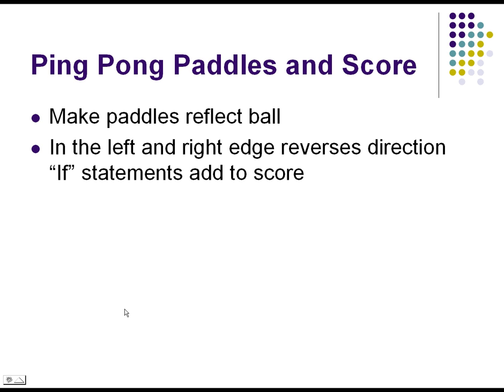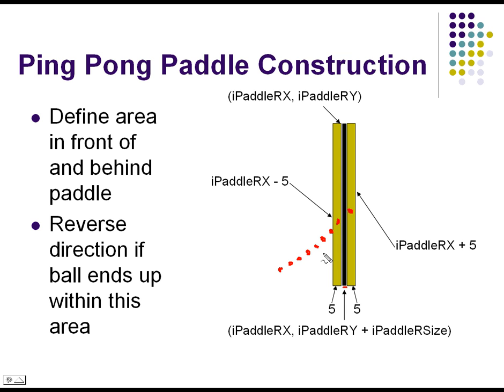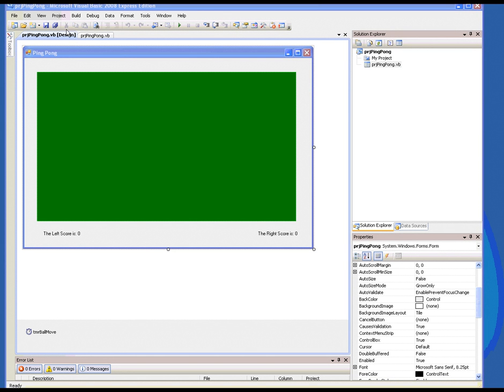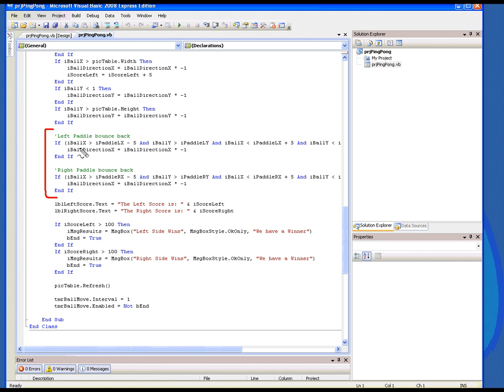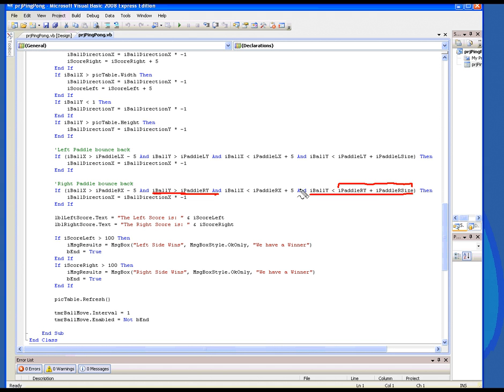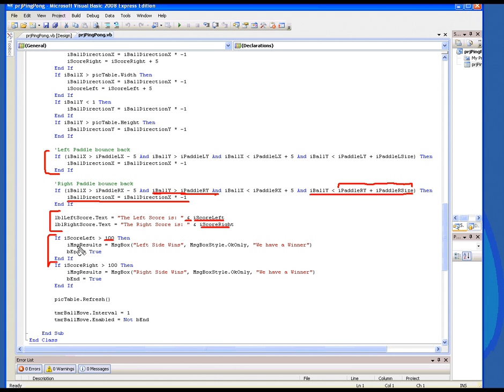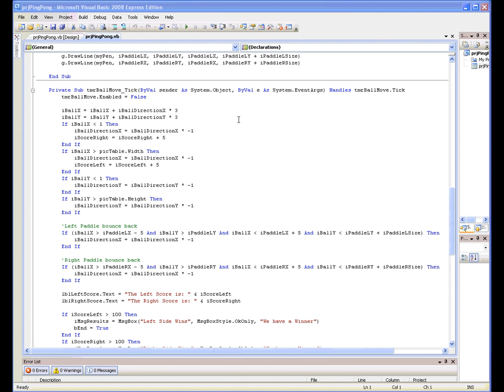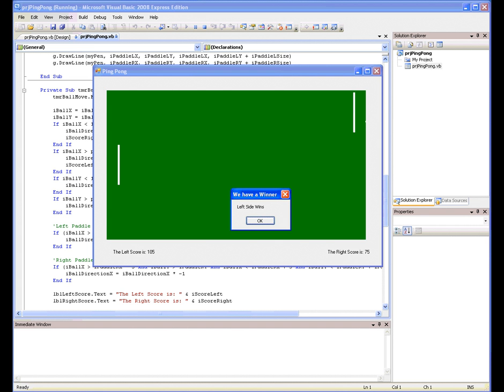Video 17 Ping Pong Score Video